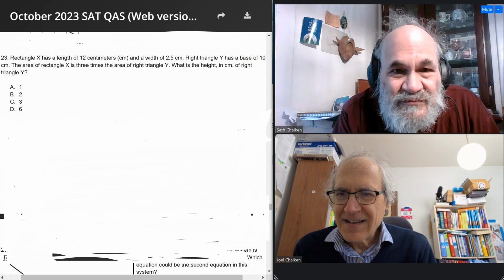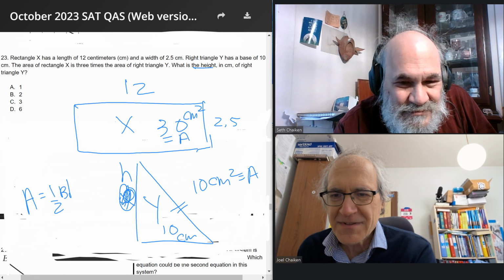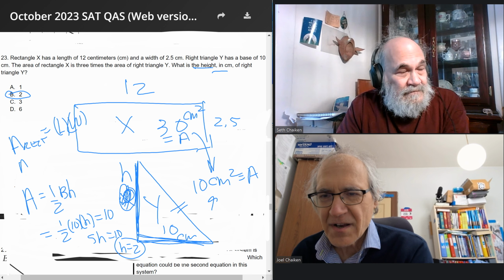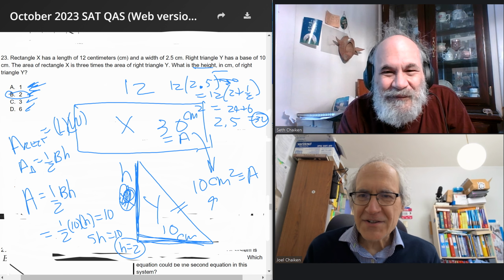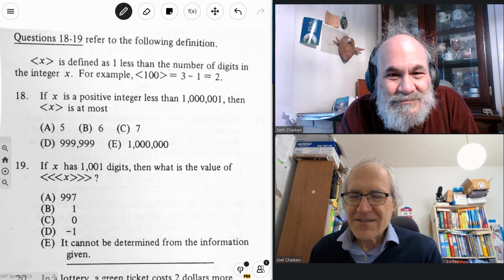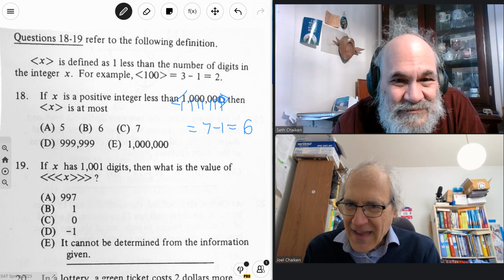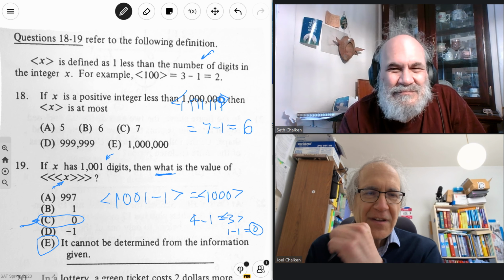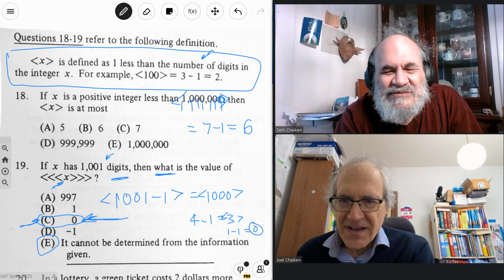Solving an equation that relates to two areas SAT Math Question of the Day March 28, 2024